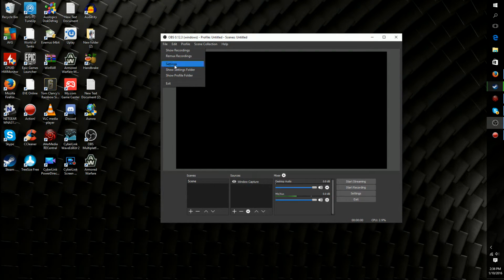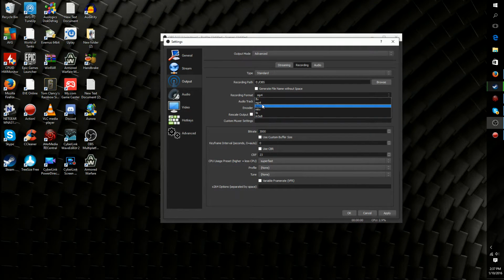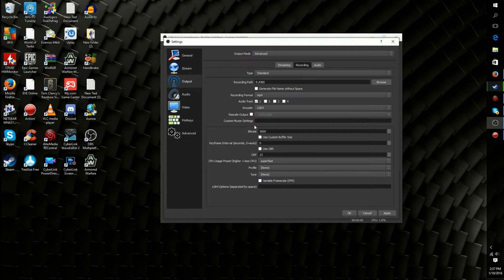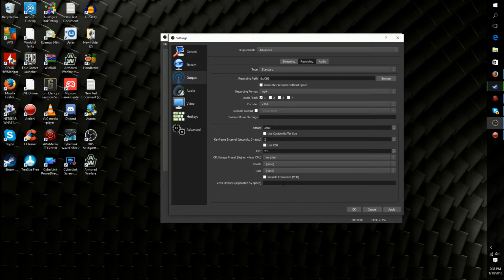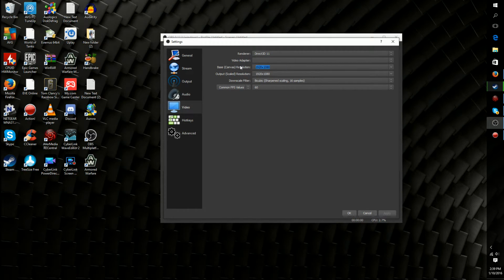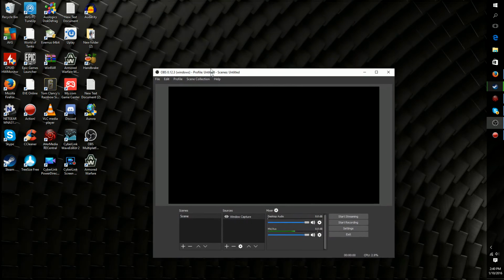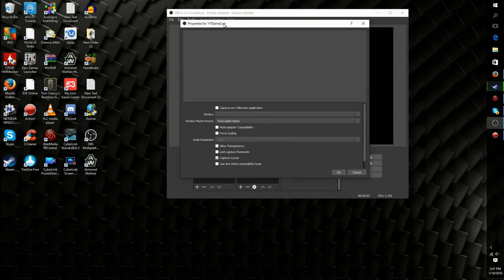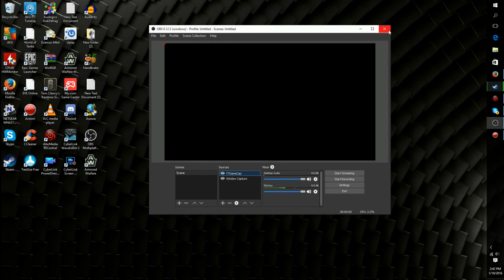Best OBS Settings 2016/2017 *1080p* (How to record your games)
Hey guys I decided to make a video on how to record games with OBS, For those of you unaware OBS is a Free Streaming/Game Capture software. OBS is incredibly powerful and makes a great alternative to fraps because it keeps file sizes down and records excellent quality gameplay.

Bitcoin:1DZxS4vLakvsRVWrmuQphz8g1EX34QncBG]
Ethereum:0xcBB137DbDCa50D444d60d3cD64b25407Acb6c5bE
Litecoin: LTGzAiA6gY9KZbhNnWkFXiDZweJXS2gGZQ

Thanks againg for watching!